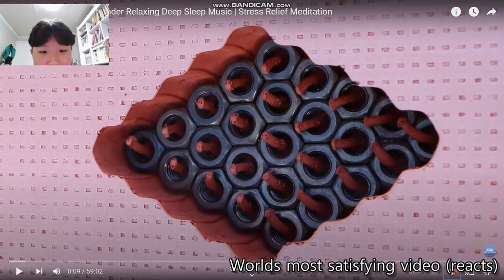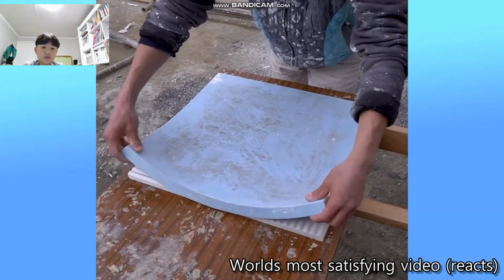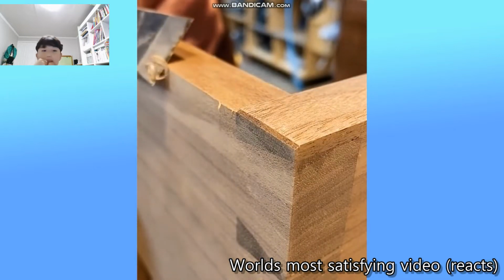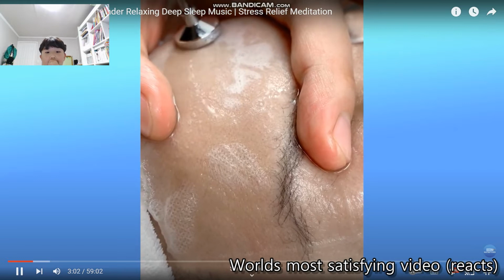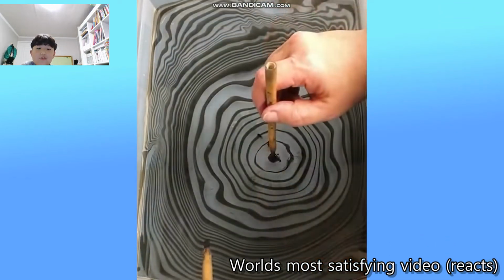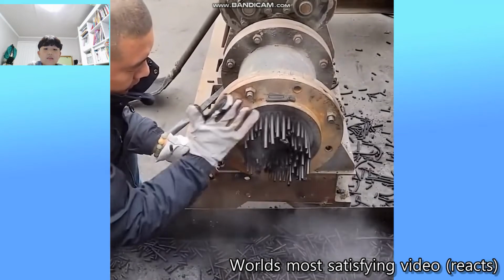Most satisfying video